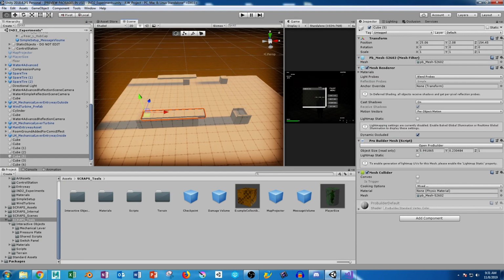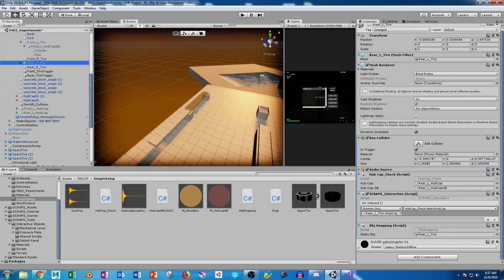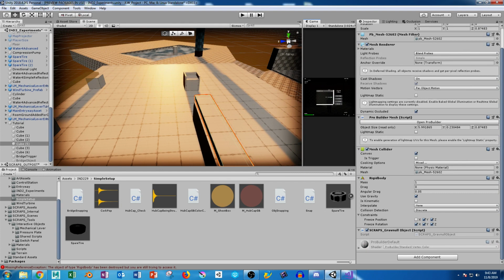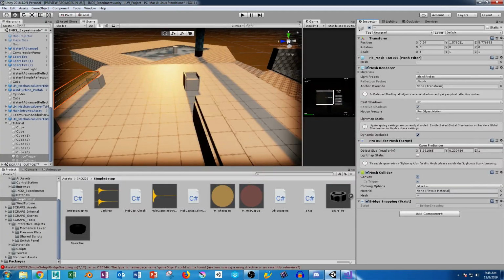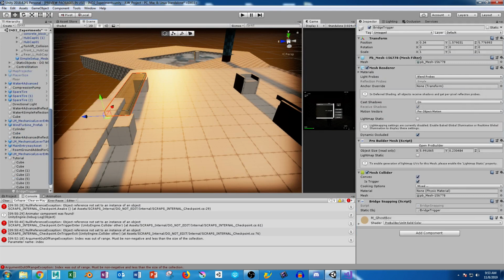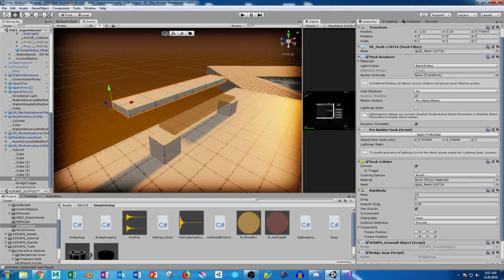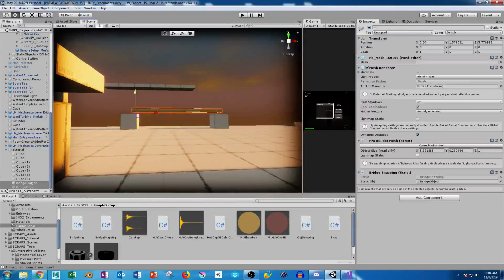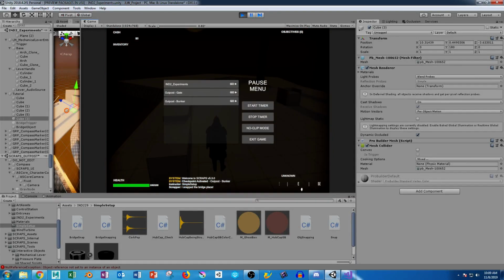SCRAPS bridge tutorial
In this tutorial you get to learn how to make a bridge object that will slide and snap into place.  Learn how to find issues and figure out how to fix issues.  You will also learn how to fine tune game objects while watching me make mistakes.